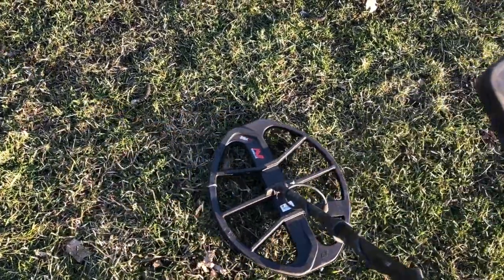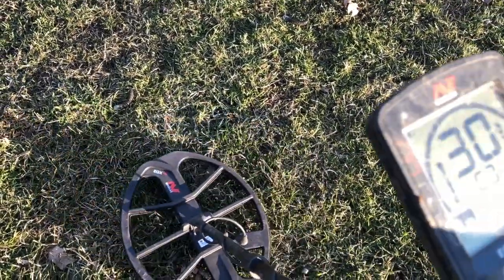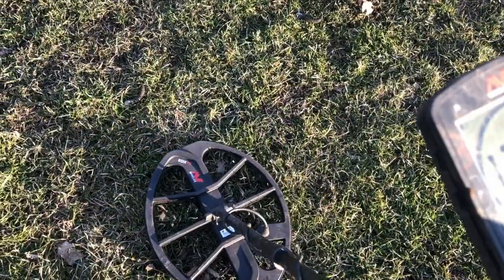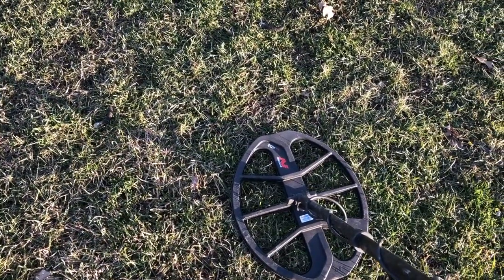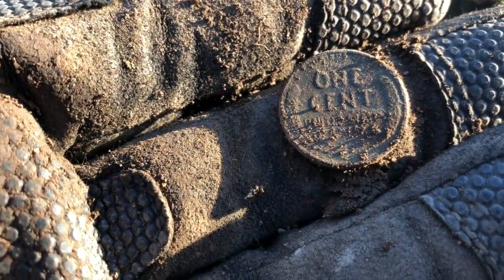YOU SWING TOO FAST! I HAVE PROOF: Metal Detecting Tips